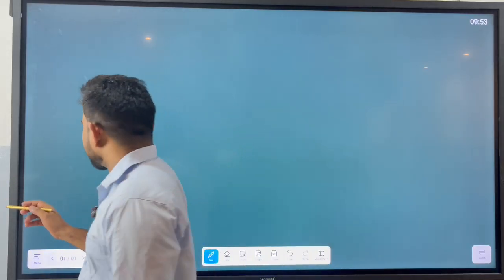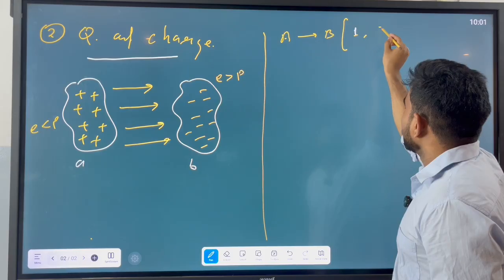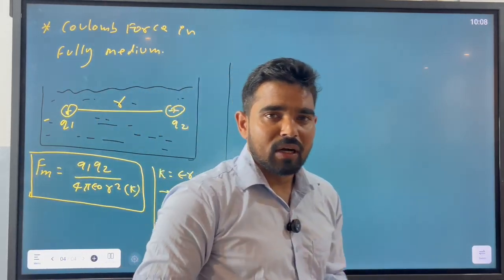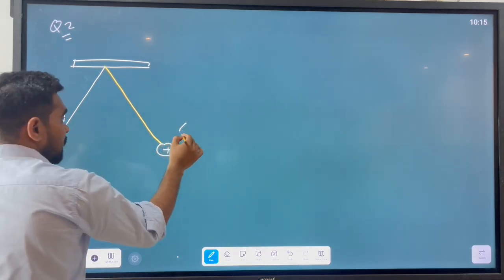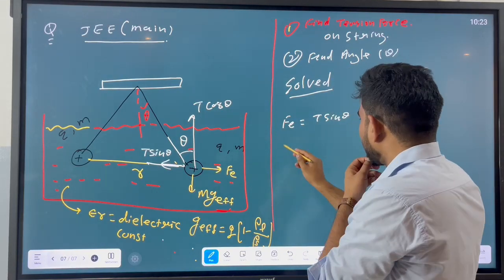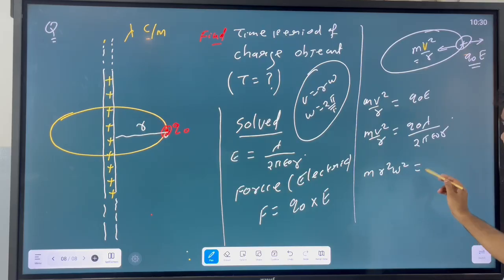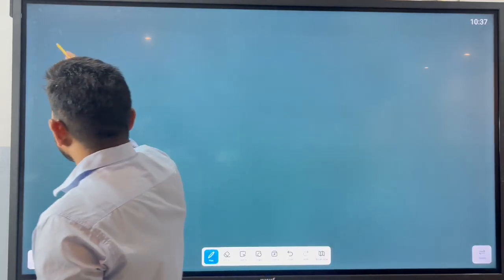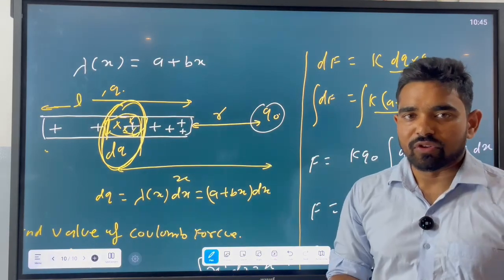Coulomb Force Class 12 JEE and NEET | Electrostatic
Coulomb Force Class 12 | JEE Main, JEE Advanced & NEET | Electrostatics (Chapter 1)

Welcome to Vivek Physics! In this lecture, we will study Coulomb’s Force (Coulomb’s Law) from Electrostatics in a simple and exam-oriented way for Class 12 Physics, JEE Main, JEE Advanced, and NEET UG.

In this video, you will learn:
✔️ Coulomb’s Law (Statement & Formula)
✔️ Nature of Electrostatic Force
✔️ Vector Form of Coulomb Force
✔️ Force Between Two Point Charges
✔️ Effect of Distance & Magnitude of Charges
✔️ Medium (Dielectric) Effect
✔️ Important JEE & NEET Concepts
✔️ Numerical Problems & Short Tricks